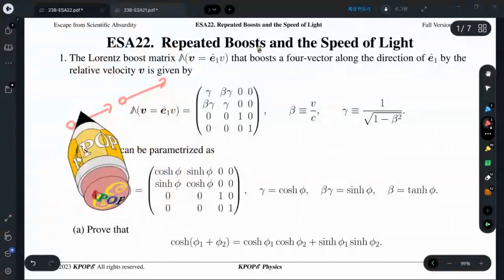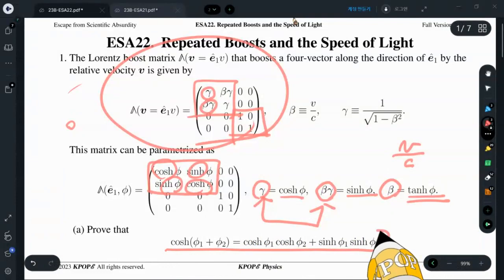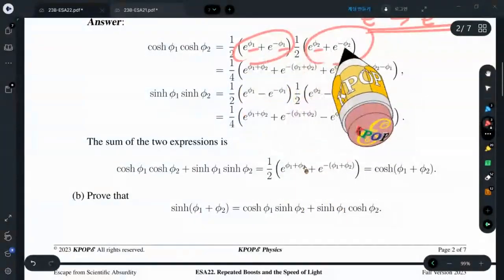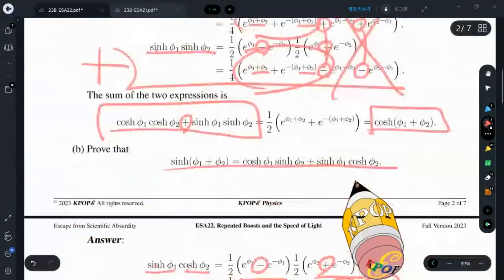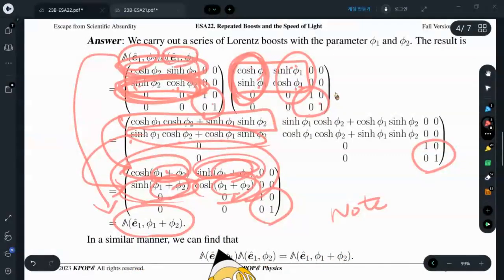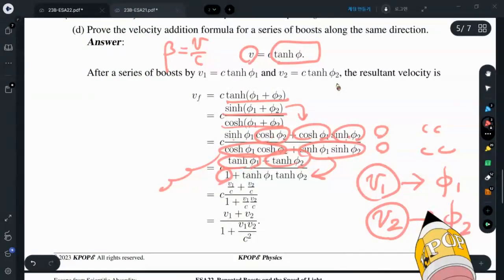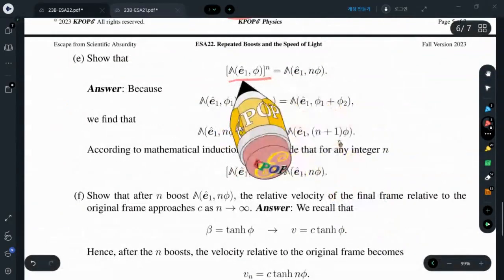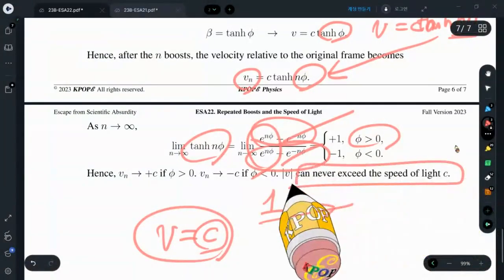ESA23/B22 Repeated Boosts and the Speed of Light